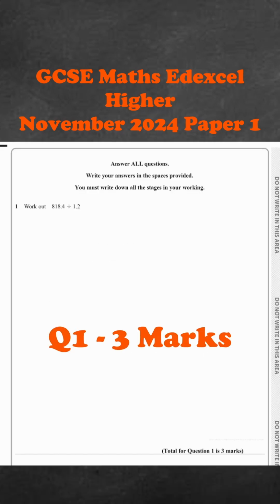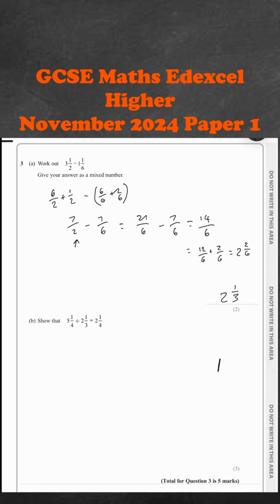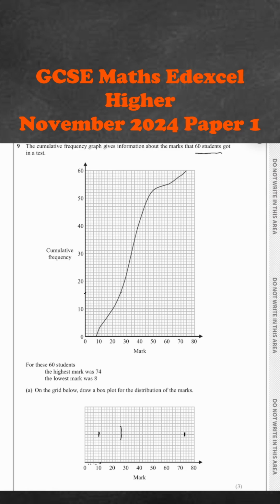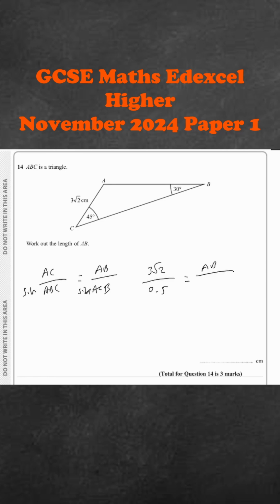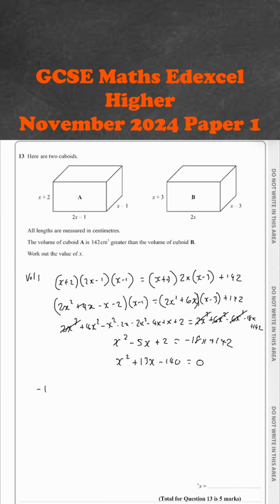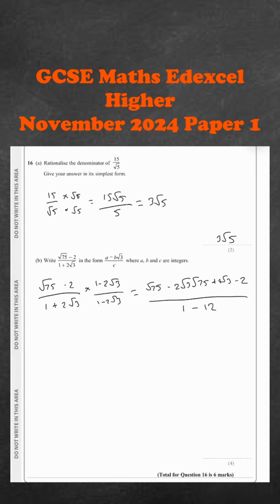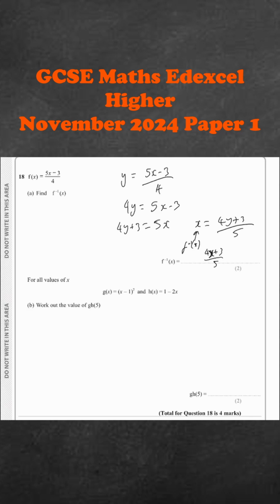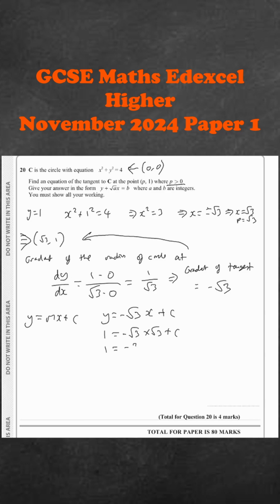November 2024 - GCSE Edexcel Maths Higher Paper 1 - Exam Resit Walkthrough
Hopefully this walkthrough of the November 2024 Higher Exam Paper 1 is helpful for your revision, post any questions in the comments!